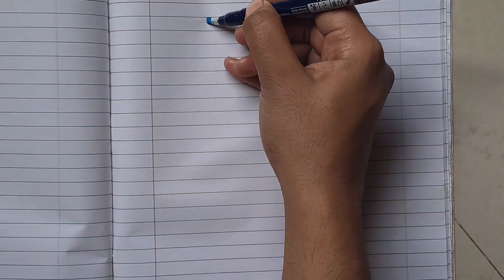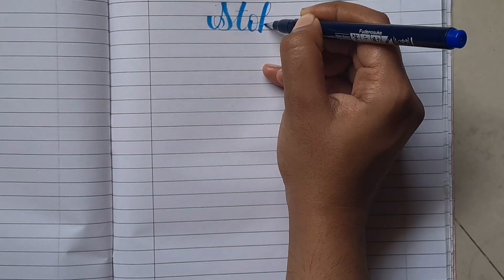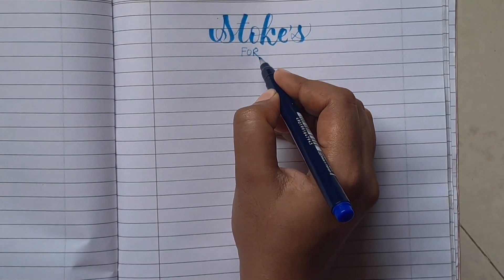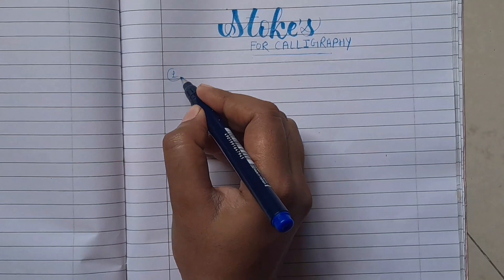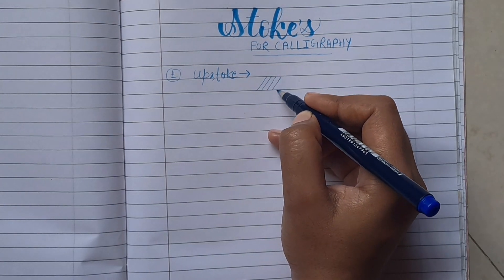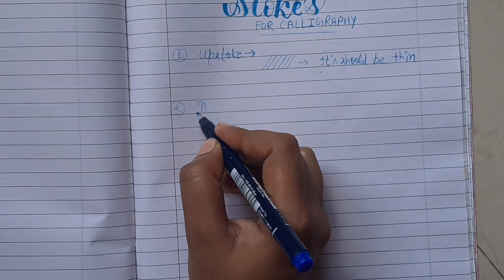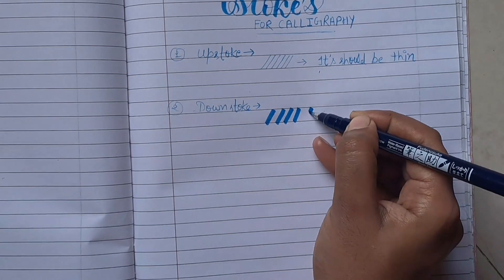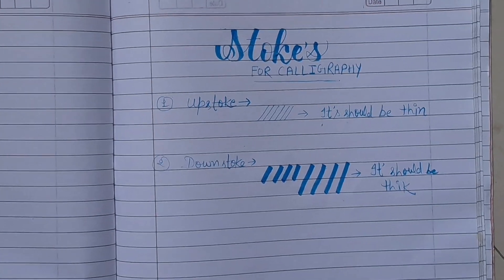calligraphy l basic stokes of calligraphy l Day-1